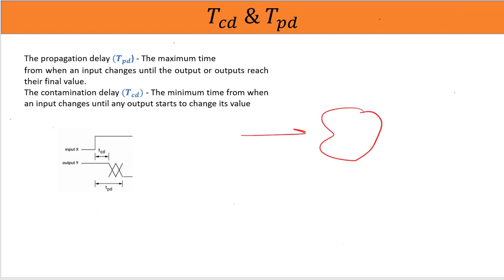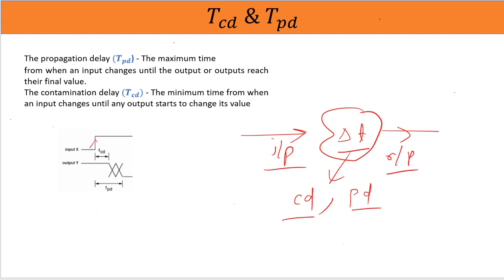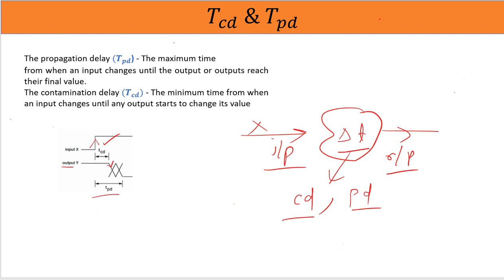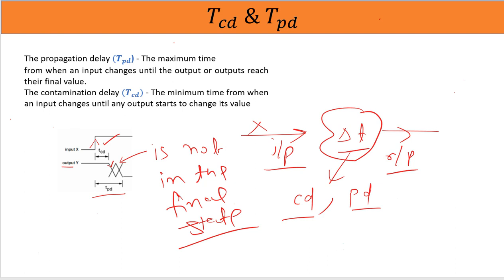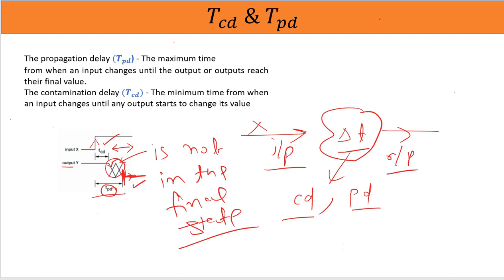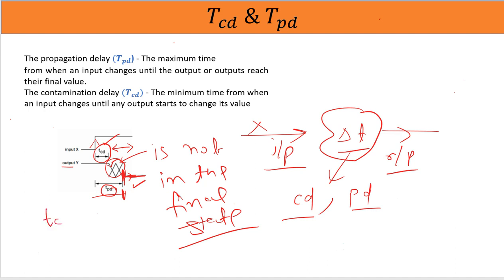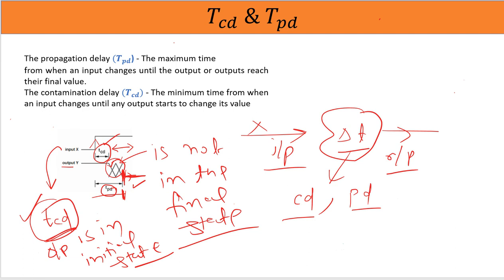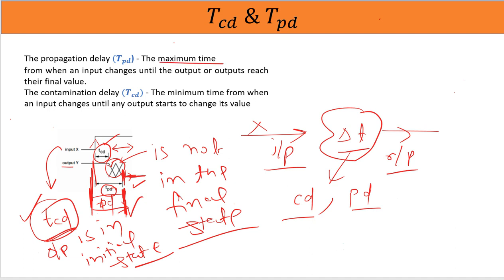Contamination and propagation delay for Combinational logic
Defining Tcd and Tpd